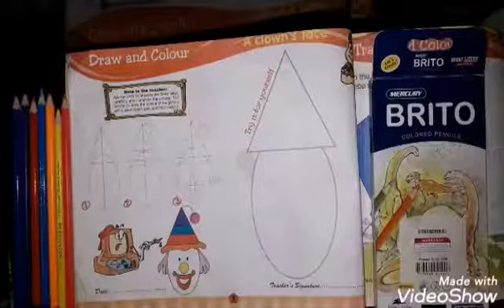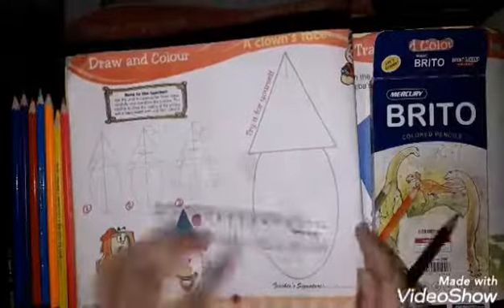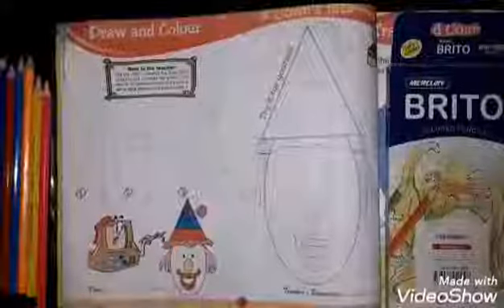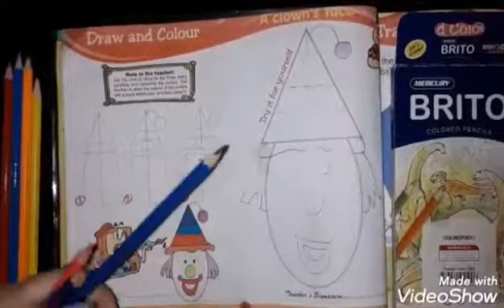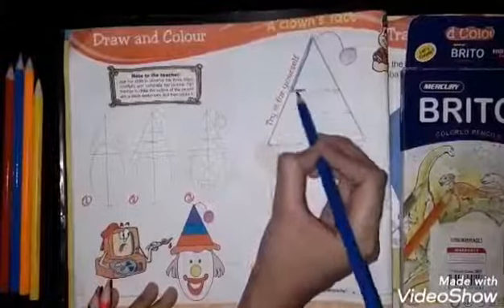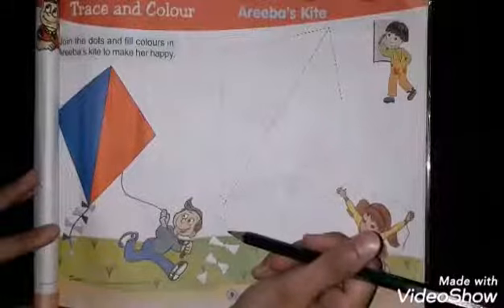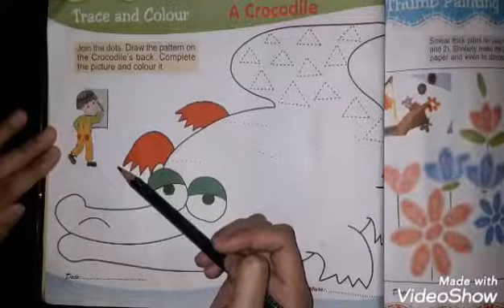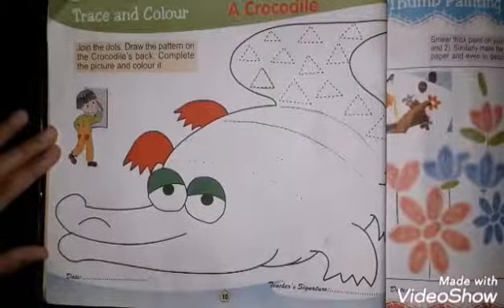Summer Pack-Pg#8-10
Subject: Arts
Topic: Summer Pack-Pg#8,9,10
Level: Class-II
Lecture By:Ms Arouba Jameel